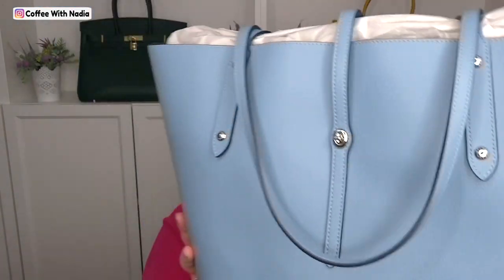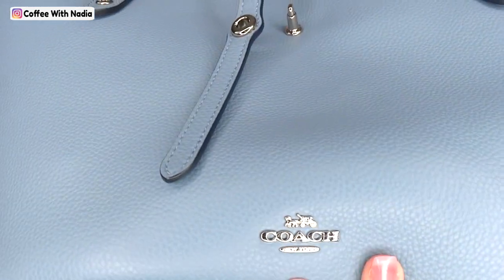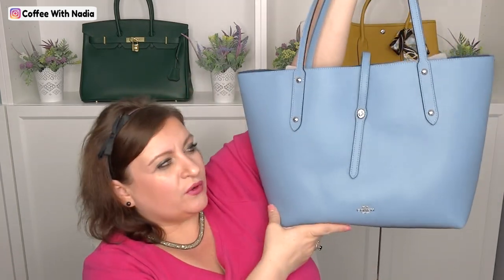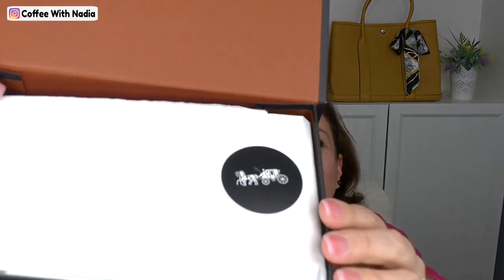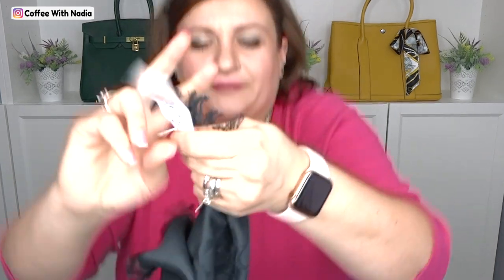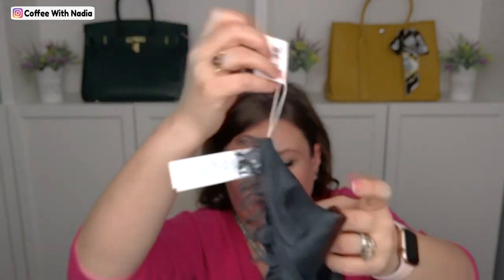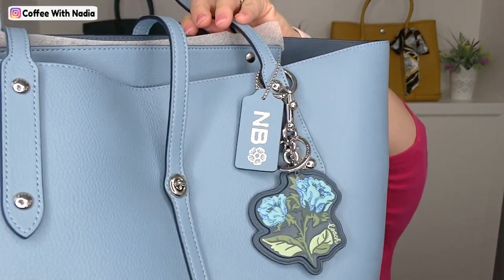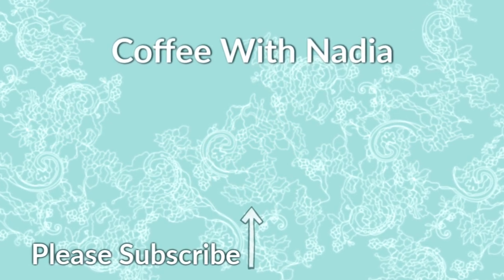Coach Summer Sale Haul Market Tote Stole and Key Chain Hot stamp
Coach Market Tote, stole and key chain Summer haul.  I was so excited to purchase a few Coach items again.  Hope you all enjoy! xoxo Nadia💋

Oakbrook P.A.'s : Stephen and Jorgy